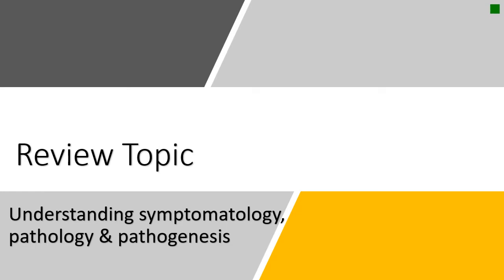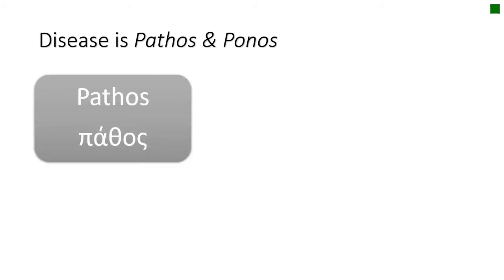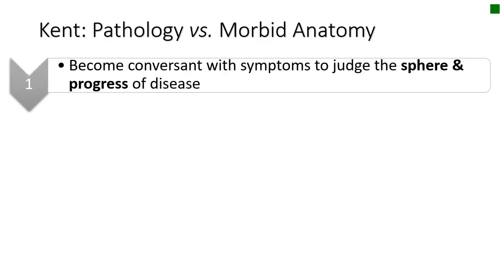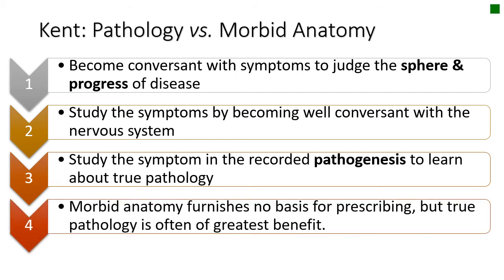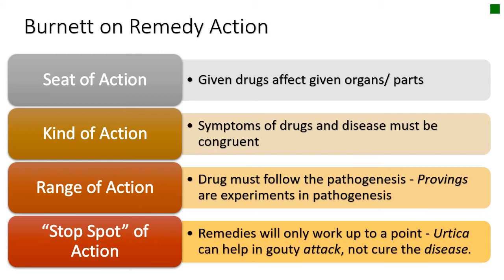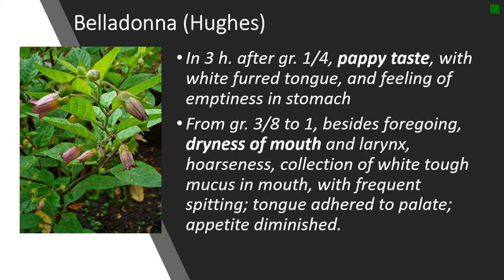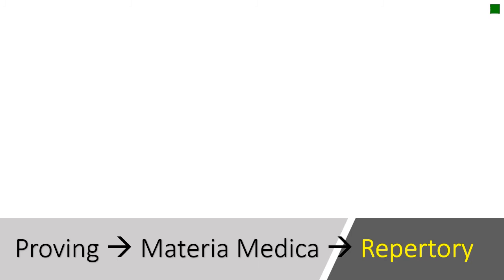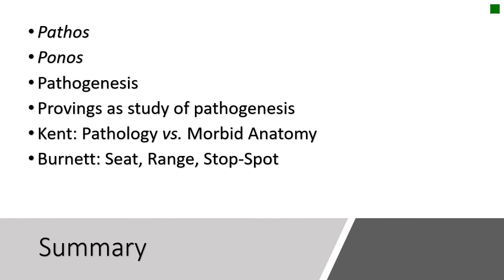Review Topic - Hierarchy of Symptoms